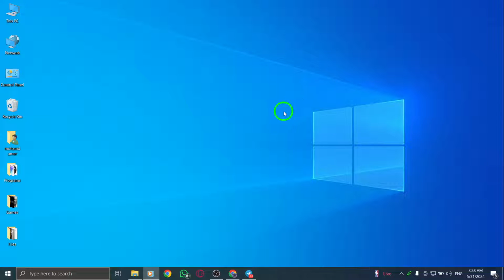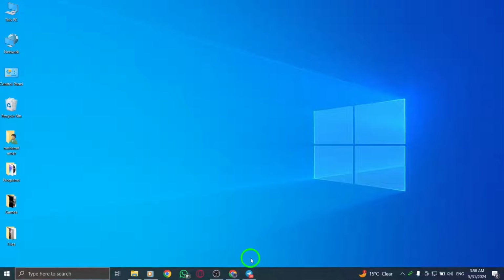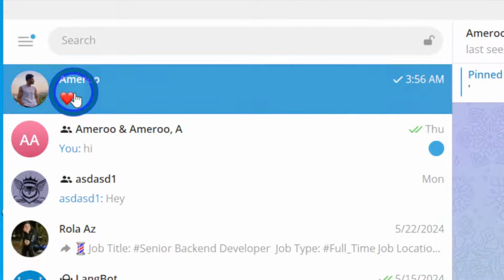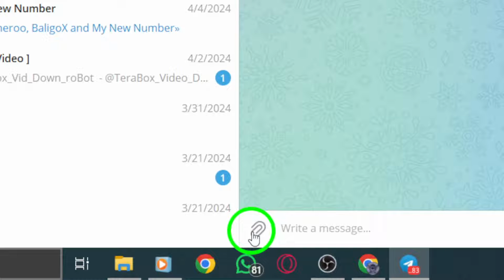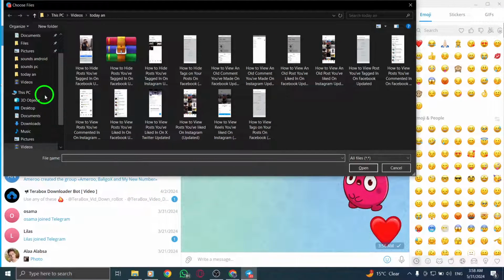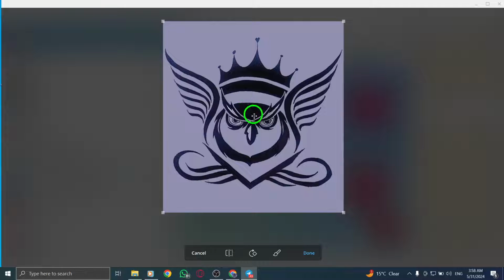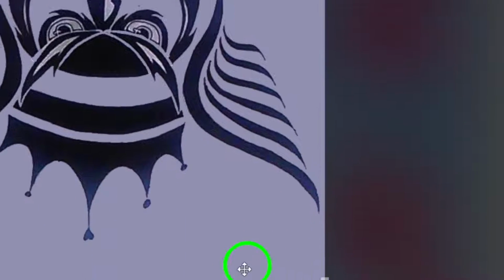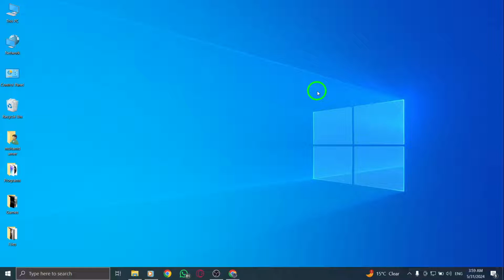How To Send Rotated Photo On Telegram App On PC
Learn how to send a rotated photo on Telegram app on PC with these steps:

1. Open Telegram app
2. Open the chat you want to send the photo to.
3. Click on attachment icon, then choose your photo.
4. Click open, and click on the photo.
5. Click on the rotate icon.
6. Click on Done then Send.

Elevate your photo sharing game on Telegram with rotated images.